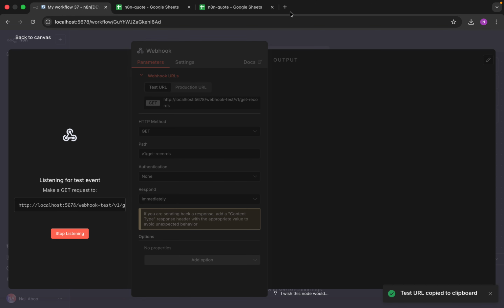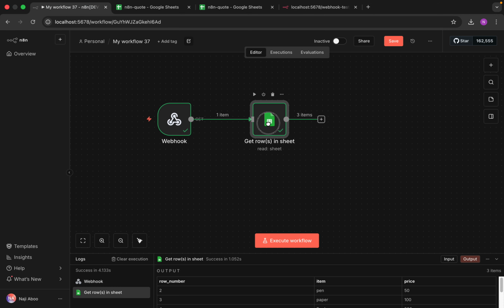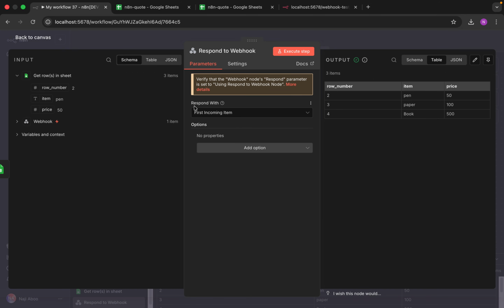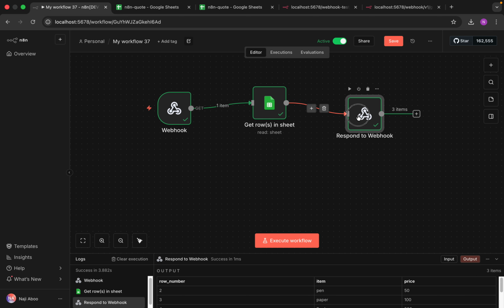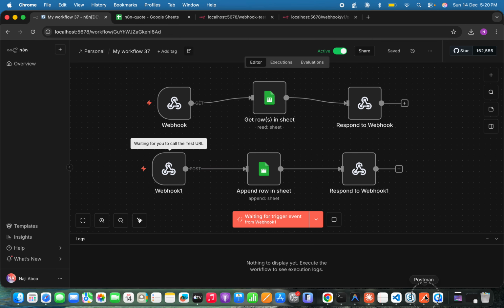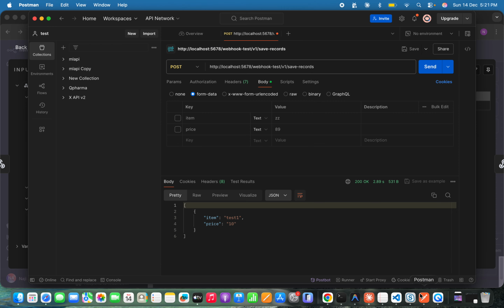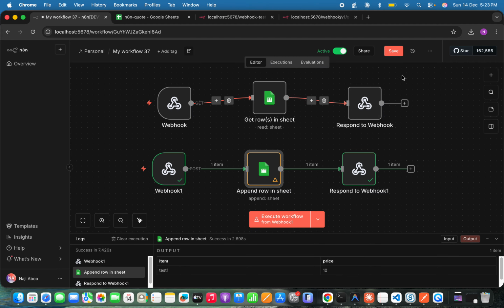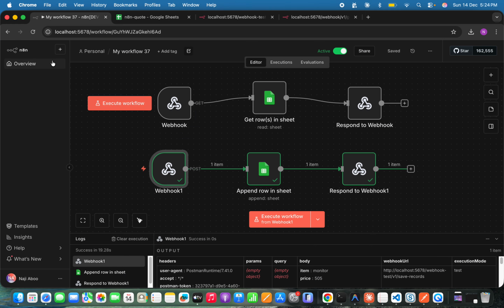n8n Webhook Tutorial | Create REST API with Google Sheets in Minutes (GET & POST)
🎯 Turn Google Sheets into a REST API with n8n Webhooks!In this comprehensive tutorial, I'll show you how to create a fully functional REST API using n8n webhooks that connects directly to Google Sheets. Learn how to fetch data (GET) and insert records (POST) without writing complex backend code!🔥 What You'll Learn:Setting up n8n Webhook nodes for API endpointsCreating a GET endpoint to fetch data from Google SheetsCreating a POST endpoint to insert records into Google SheetsConfiguring response nodes for proper API responsesTesting your API endpoints with real requestsBest practices for webhook configuration💡 Perfect for:Beginners learning API developmentNo-code enthusiastsDevelopers automating Google Sheets workflowsAnyone building lightweight REST APIs without servers🛠️ What We Build:GET Endpoint: /v1/get-records - Retrieves all records from Google SheetsPOST Endpoint: /v1/save-records - Adds new records to Google Sheets📋 Workflow Overview:Webhook trigger setup (GET & POST)Google Sheets integrationData mapping and transformationResponse configurationAPI testing and validation⏱️ Timestamps:0:00 - Introduction0:45 - n8n Webhook Node Overview2:00 - Creating GET Endpoint4:30 - Connecting to Google Sheets (Read)6:00 - Configuring Response Node7:30 - Creating POST Endpoint9:00 - Appending Data to Google Sheets11:00 - Testing Both Endpoints13:00 - Best Practices & Tips🔗 Use Cases:Create simple databases with Google SheetsBuild custom APIs for mobile/web appsIntegrate Google Sheets with external servicesCollect form submissionsReal-time data synchronization📚 Resources:n8n Documentation Sheets API API Best Practices👍 Like this tutorial? Drop them in the comments - I reply to everyone!